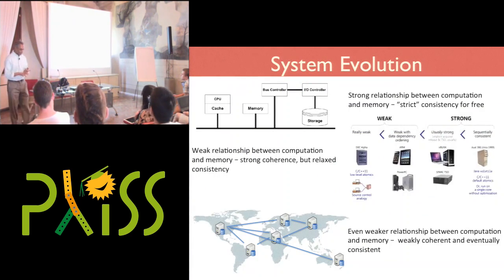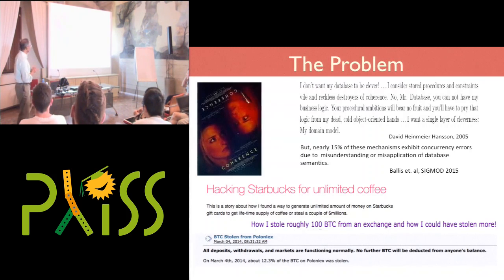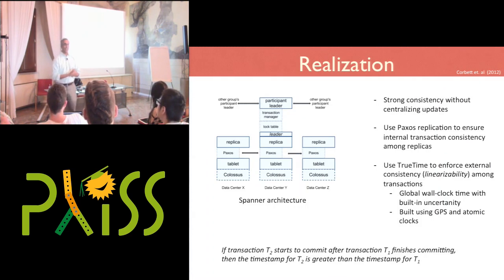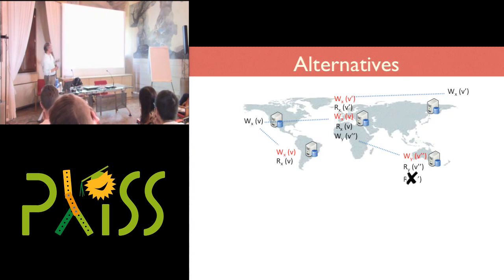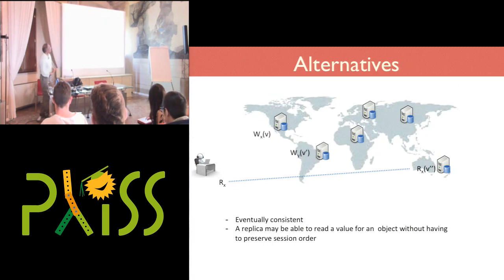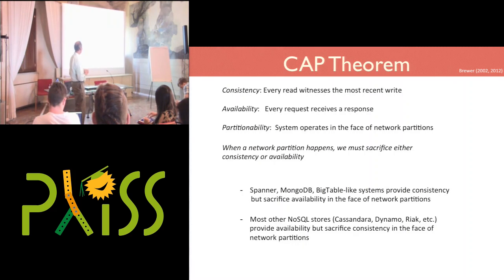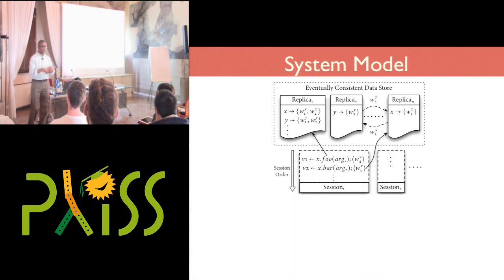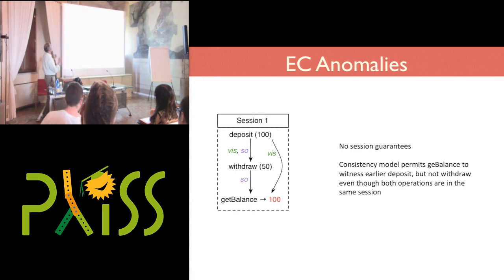Suresh Jagannathan: Reasoning about Weak Consistency and Isolation (Lecture 1/2)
Web services replicate application state and logic across multiple replicas within and across data centers. Replication is intended not only to improve application throughput and reduce user-perceived latency, but also to tolerate partial failures. Strong consistency models such as serializability, while easy to understand and specify, mask the realities underlying large-scale distributed systems with respect to non-uniform latency, availability, and network partitions. Web services, which aim to provide an "always-on" experience, overwhelmingly favor availability and partition tolerance over strong consistency. To this end, several weak consistency models such as eventual consistency have been deployed. Weakly consistent systems complicate program reasoning by allowing concurrent conflicting updates and by exposing inconsistencies that may violate high-level program invariants. We will study the semantics of such systems, and explore abstractions and formalisms that can be brought to bear to tame their complexity.